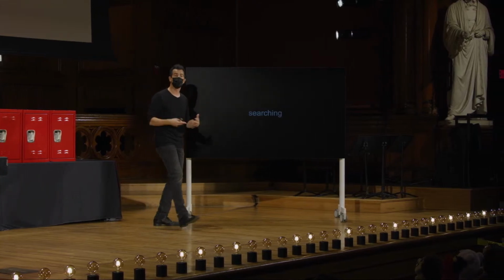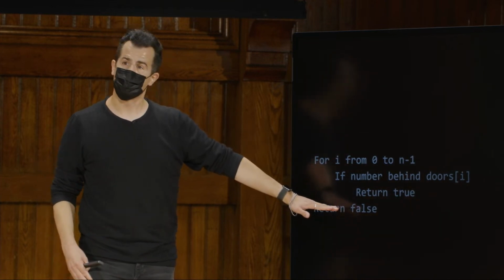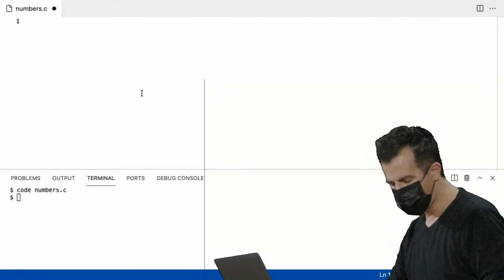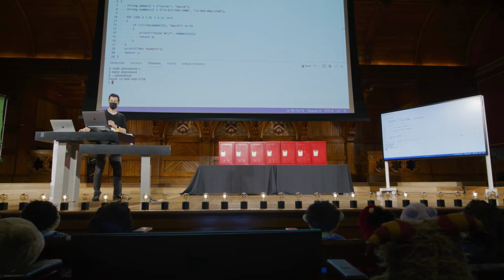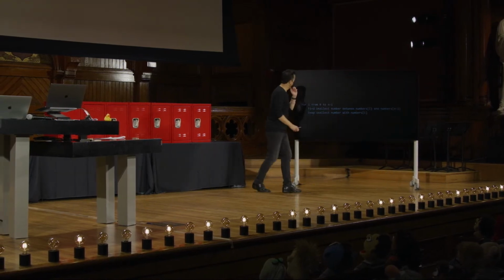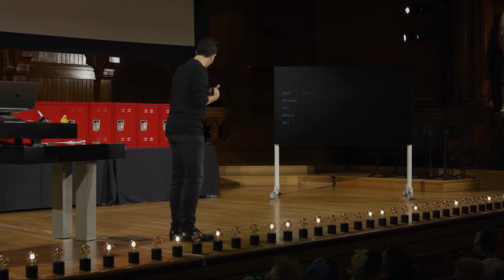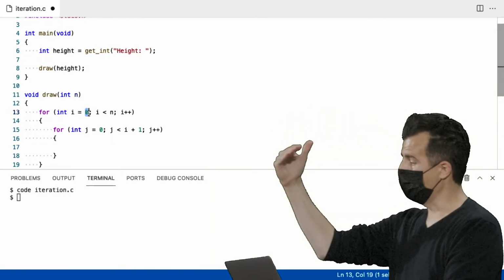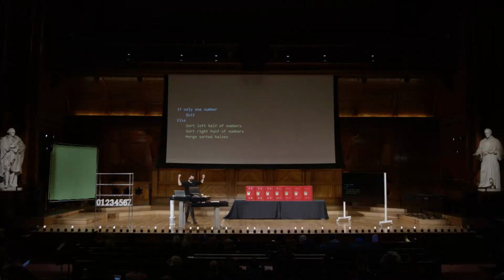CS50 2021 - Lecture 3 - Algorithms (pre-release)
00:00:00 - We will begin shortly
00:12:45 - Introduction
00:13:20 - Memory
00:15:01 - Algorithms
00:17:09 - Searching
00:19:23 - Running Times
00:22:38 - Big Oh Notation
00:24:21 - Common Running Times
00:22:46 - Asymptotic Notation
00:28:05 - Searching Lockers
00:32:22 - Linear Search
00:40:40 - Binary Search
00:50:10 - Sorting then Searching vs. Just Searching
01:02:31 - Implement Linear Search
01:06:40 - String Comparison
01:15:51 - Storing Data in Arrays
01:21:00 - Structs
01:23:48 - Implementing Structs
01:34:56 - Sorting
01:38:50 - Selection Sort
01:51:24 - Selection Sort Running Time
01:56:50 - Bubble Sort
02:00:18 - Bubble Sort Running Time
02:06:27 - Visualizing Sorting
02:16:02 - Recursion
02:20:16 - Recursion Implementation
02:31:45 - Merge Sort
02:43:46 - Merge Sort Running Time
02:46:26 - Merge Sort vs. Bubble Sort and Selection Sort
02:47:21 - End

CS50 SHOP

LICENSE